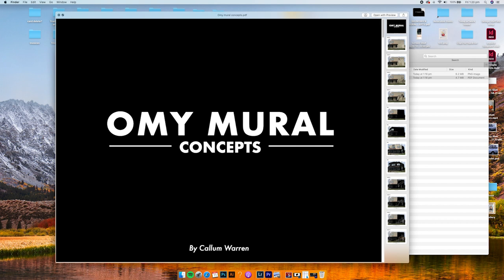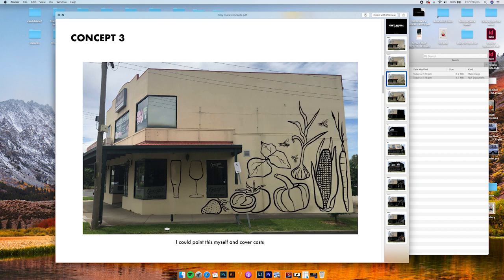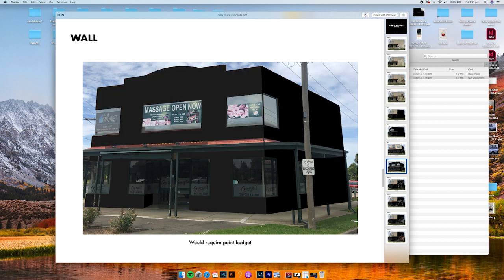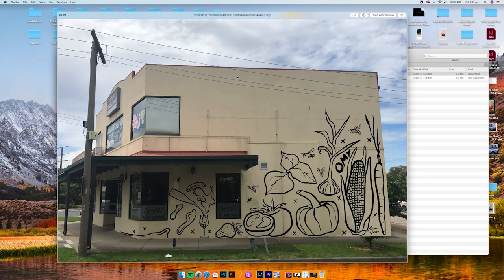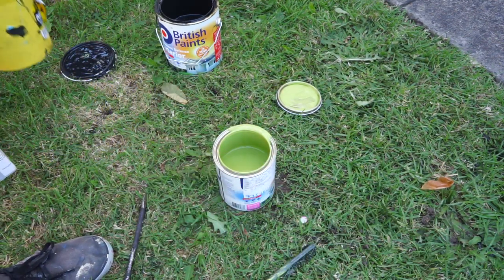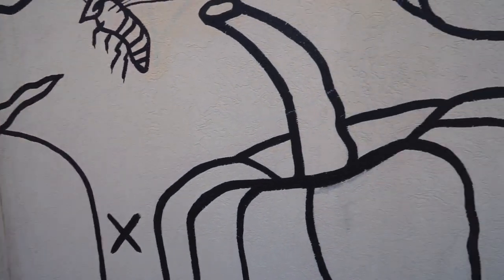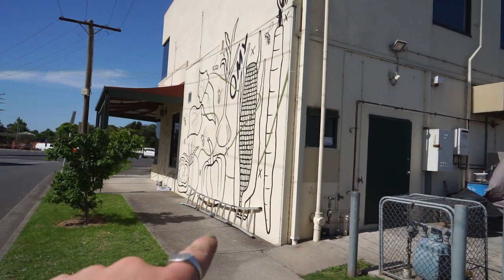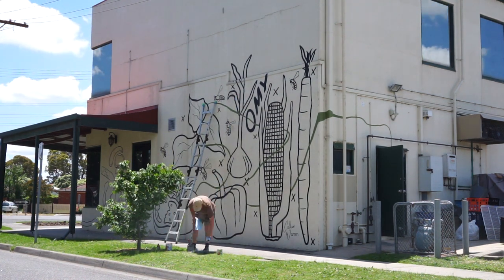Painting a MURAL on my friends restaurant! OMY Beaconsfield